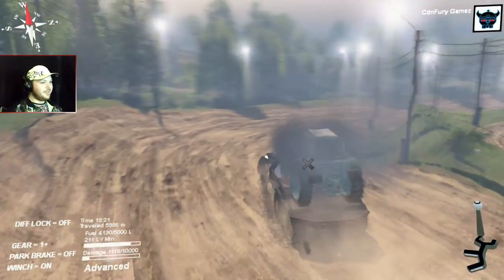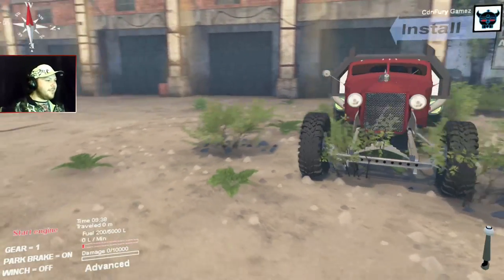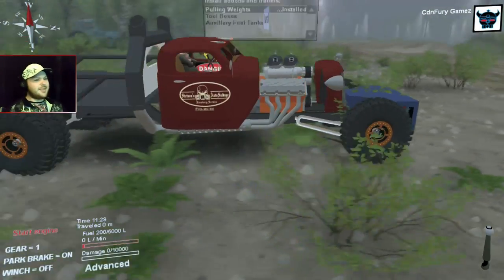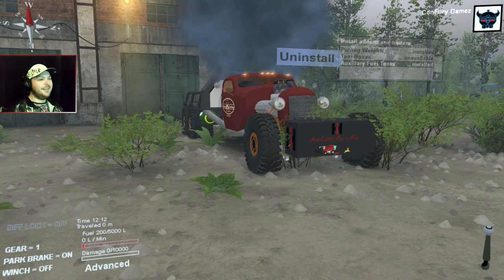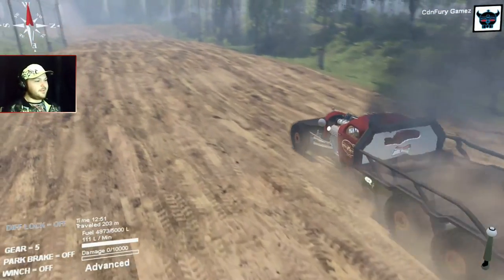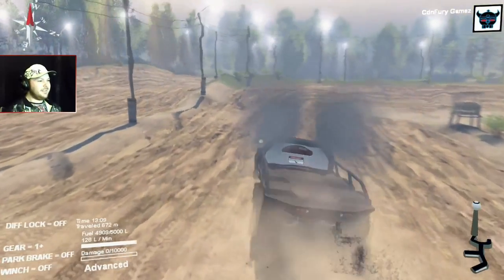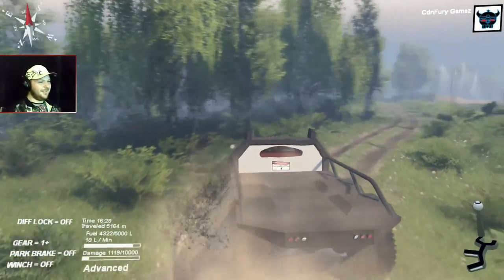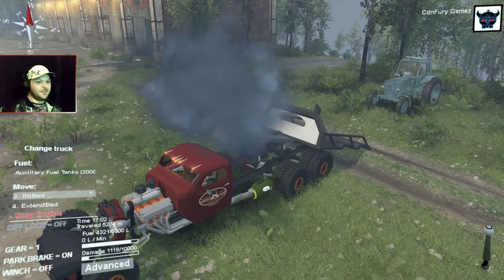Spintires Stetson's International Harvester of Sorrow On Offroad Park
Stetson's International Harvester of Sorrow available in the workshop.